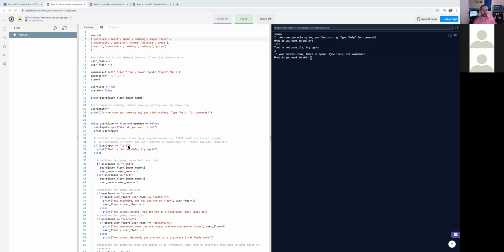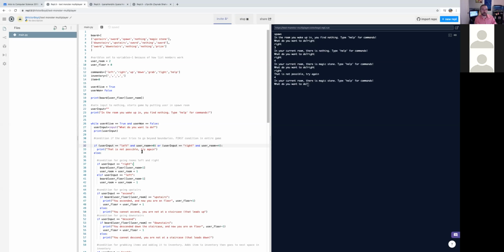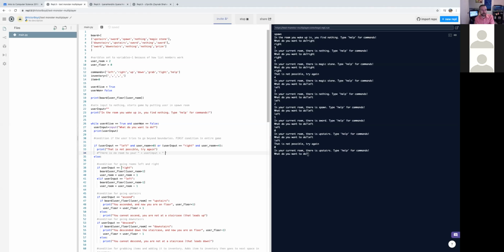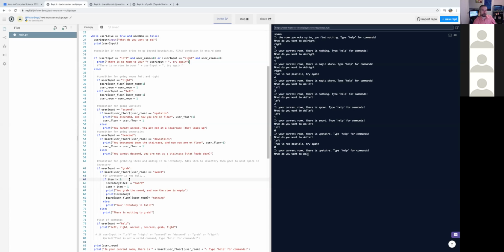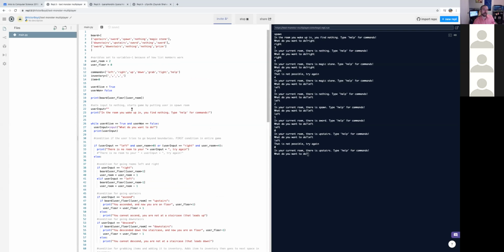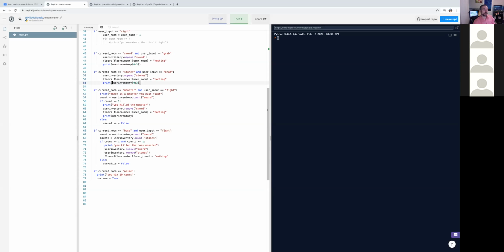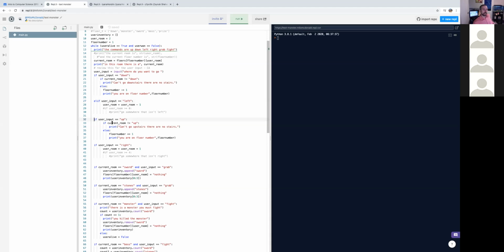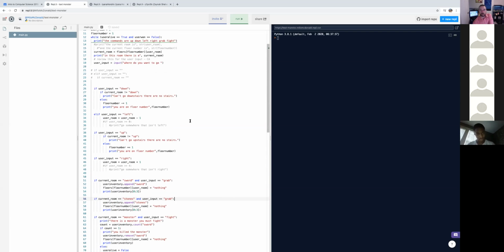Intro to CS 3/19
Text Monster